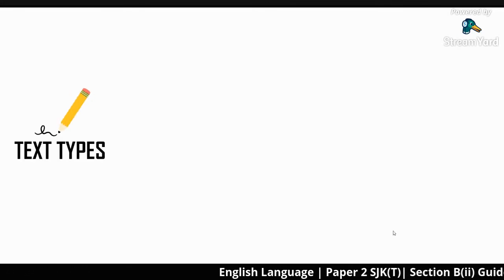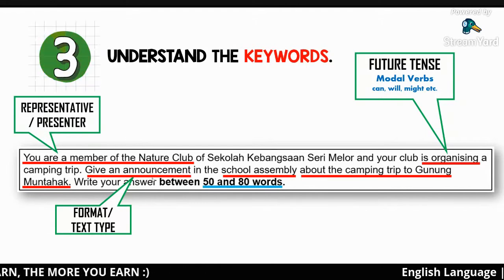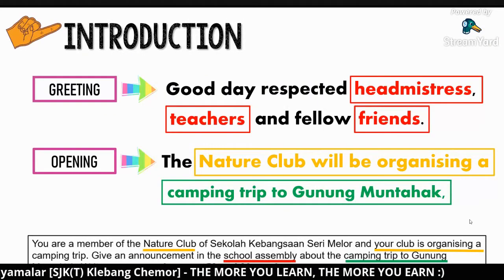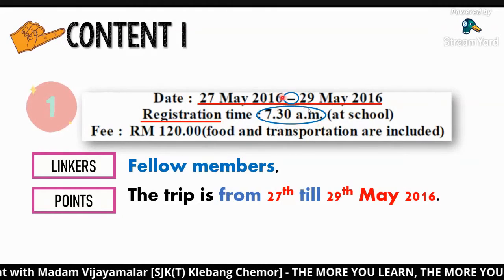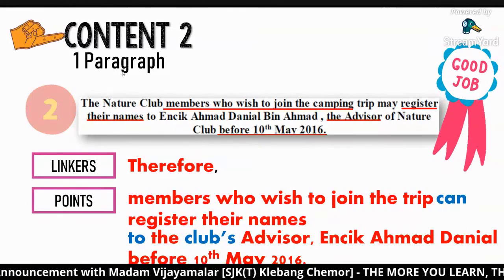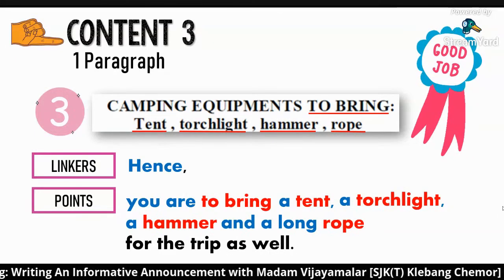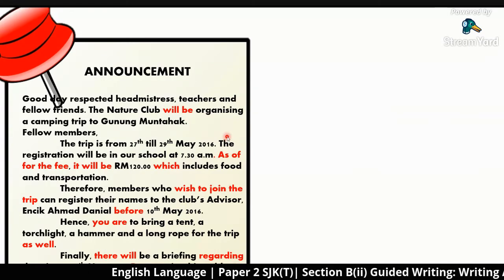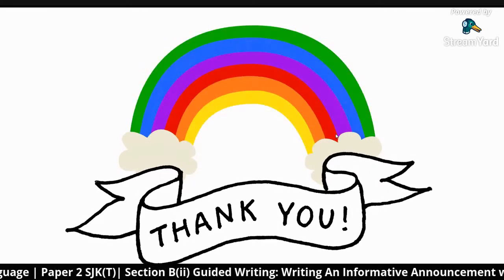Writing An Informative Announcement|English Language | Paper 2 SJK(T)| Section B(ii) Guided Writing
In this lesson, I'll be sharing some insights on:

✅ Understanding the format 📃
✅ Drafting and writing sentences using effective vocabulary to express ideas well💡
✅ Writing in proper paragraphs 📝
✅ Comprehending general rules in writing an announcement 📣